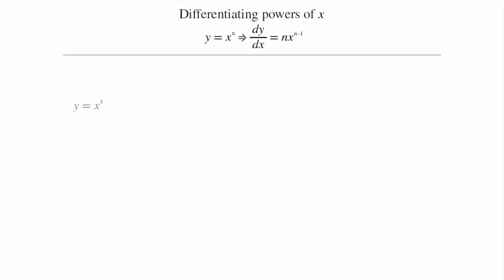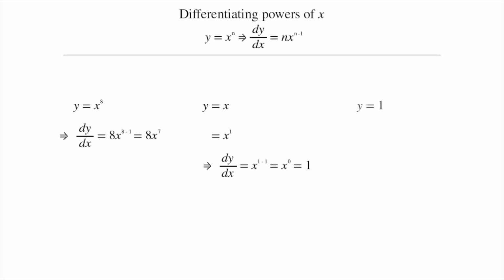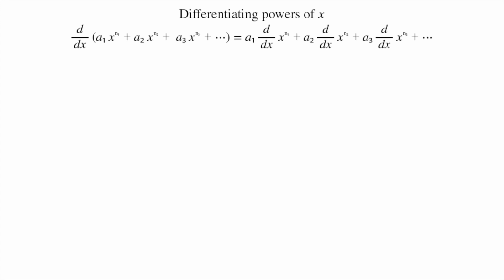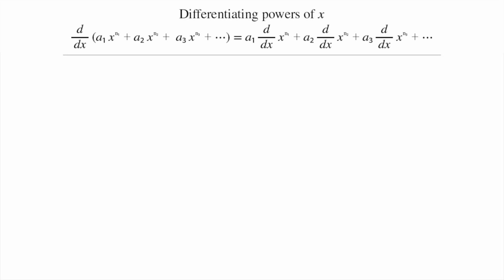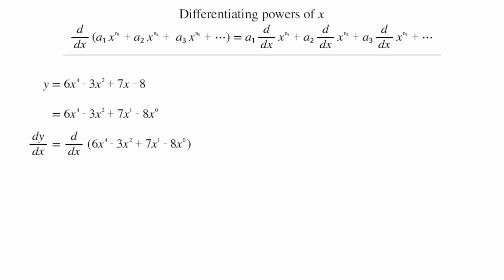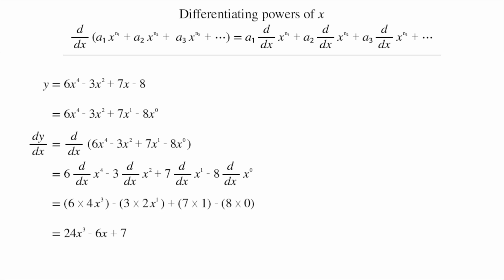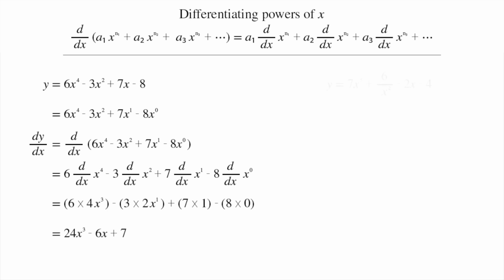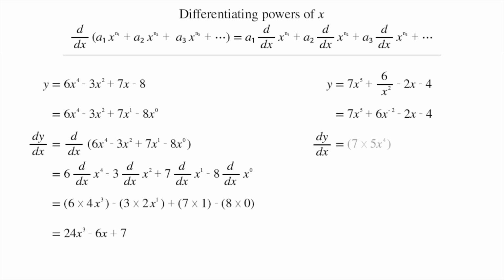Maths solutions. Calculus - differentiating powers of x